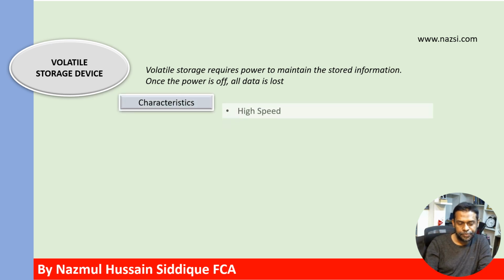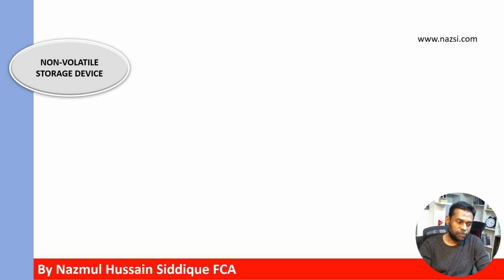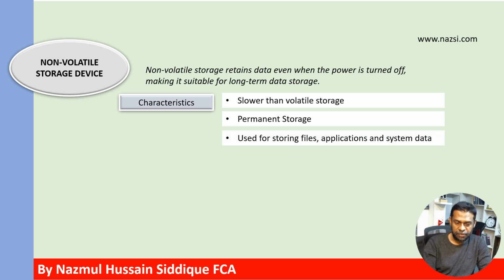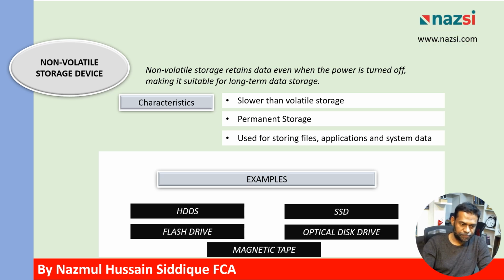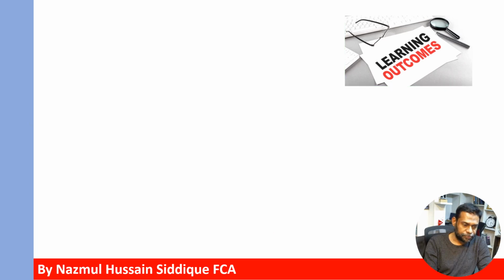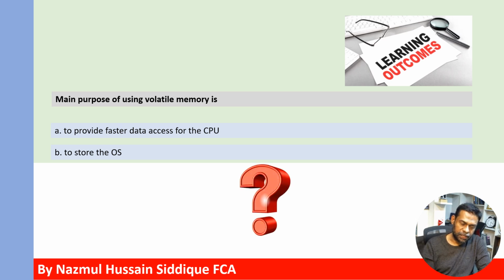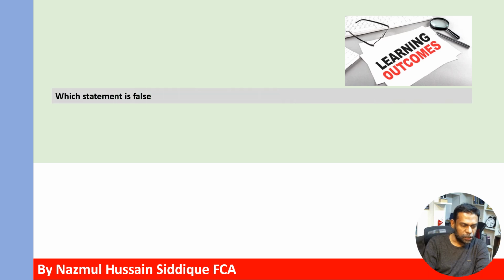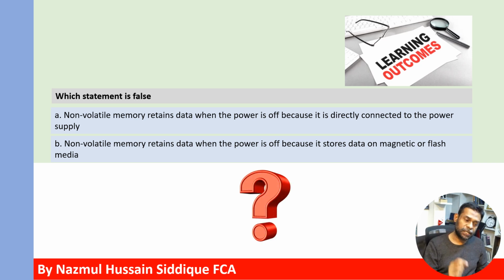Volatile & Non volatile Storage Device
This episode covers Volatile and Non-Volatile storage of Computer system. To download the PDF version of this presentation,